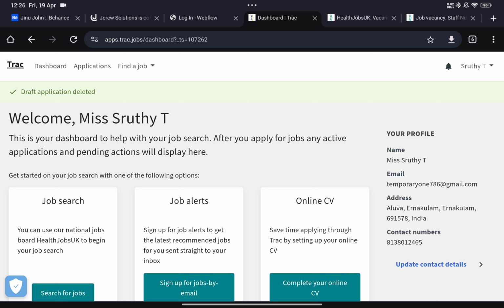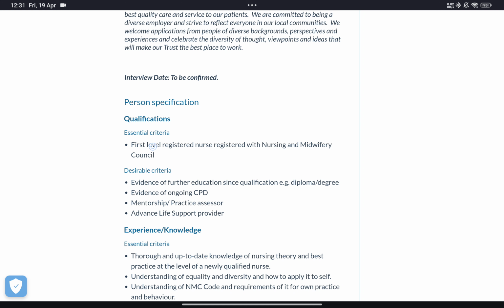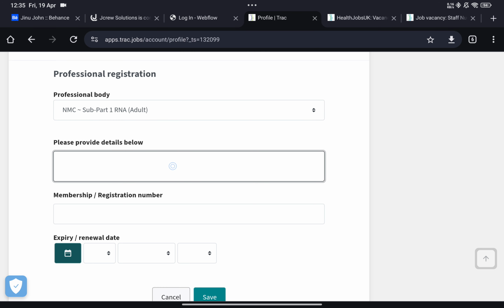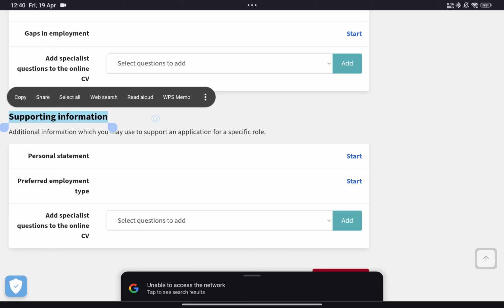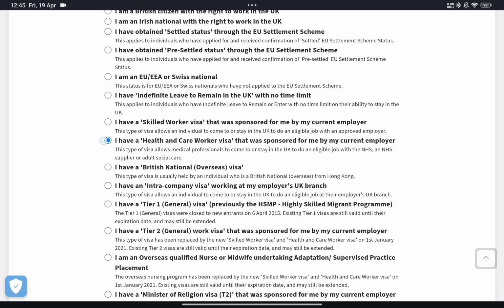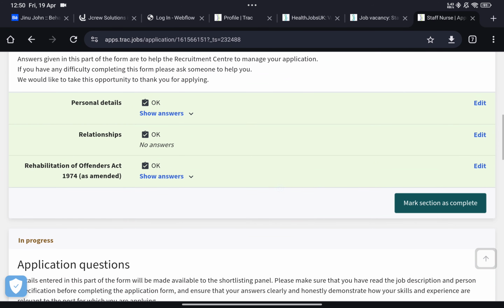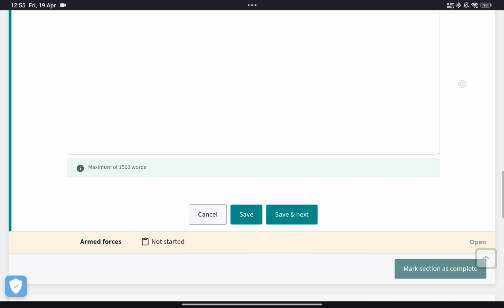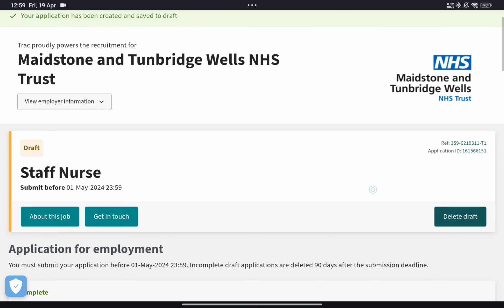How to apply for a job on NHS Trac - Latest updated 2024 | J'Crew Career Experts | Jiju John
Are you interested in joining the National Health Service (NHS) in 2024? This comprehensive guide provides you with all the necessary steps, tips, and updates on the application process. Whether you’re a recent graduate, an experienced professional, or looking to shift your career into healthcare, this video is your go-to resource.

What you'll learn:
Overview of NHS: Understand the structure and opportunities within the NHS.
Eligibility Requirements: Check if you meet the criteria to apply for a job in the NHS.
Application Process: Step-by-step guide on how to apply, including tips for your CV and cover letter.
Interview Preparation: Insights into what the NHS looks for in candidates and how to prepare for interviews.
Recent Changes: Stay updated with the latest changes in the NHS recruitment process for 2024.

Comments: We love hearing from you! Drop your questions or experiences in the comments section below, and let’s discuss.

Resources and Links: For further reading and detailed resources, check the links in the video description.

Join us as we navigate the ins and outs of securing a position with one of the largest employers in the healthcare sector. Your journey to a rewarding career in the NHS starts here!